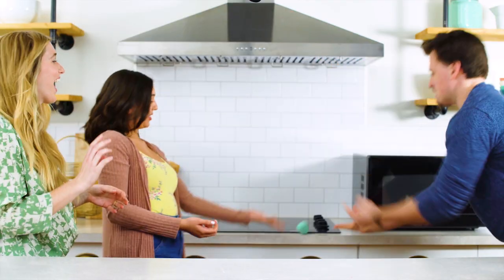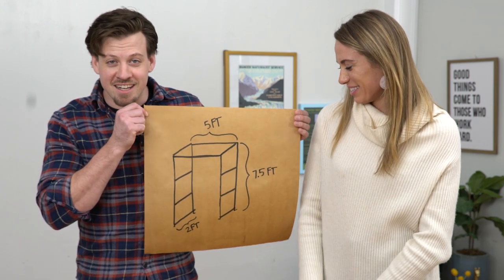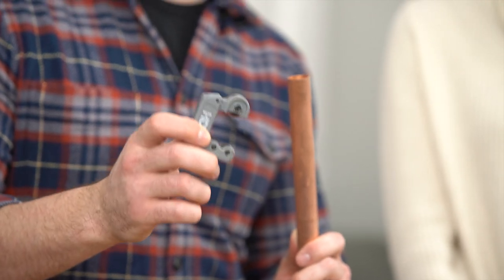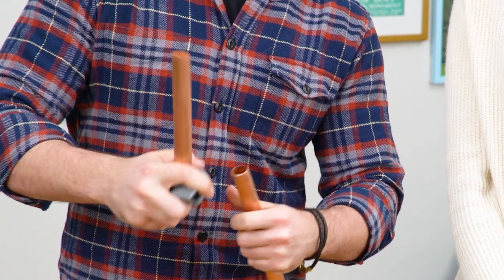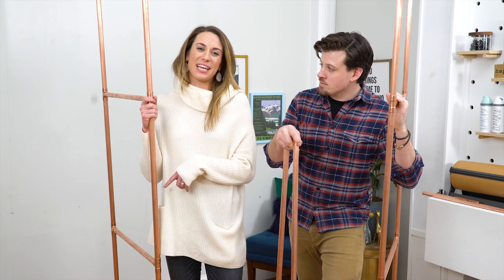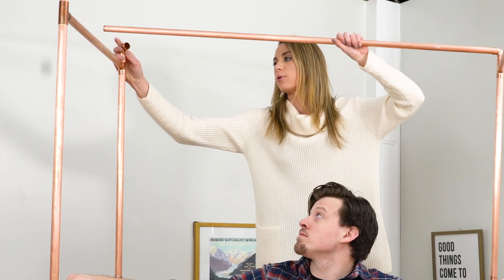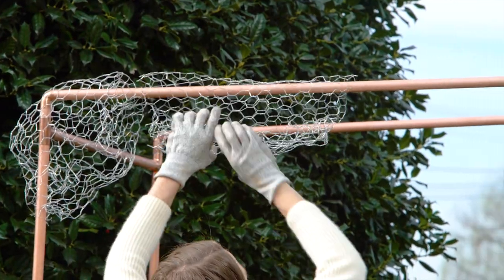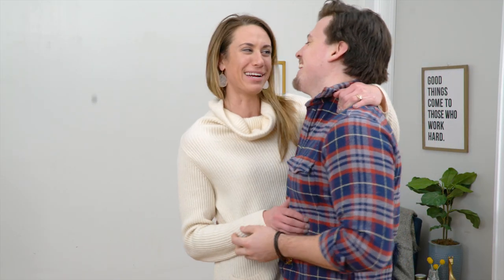DIY Copper Wedding Arbor - Wedding Decor Ideas - HGTV Handmade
Beau steps out from behind the camera to make a stunning wedding arch with his fiancé (and event stylist), Charity. Made of copper piping, the arbor is lightweight, easy to transport and assemble and extremely budget-friendly!